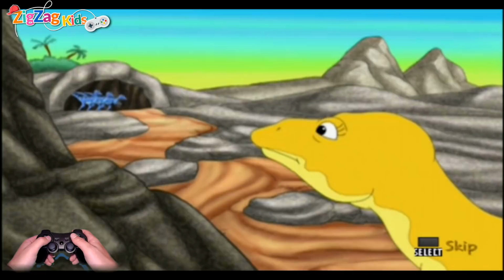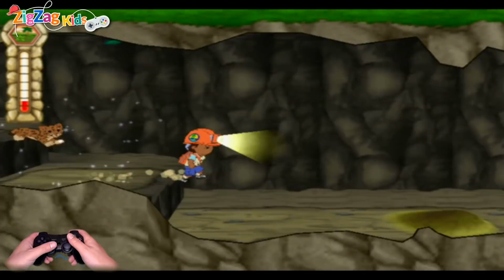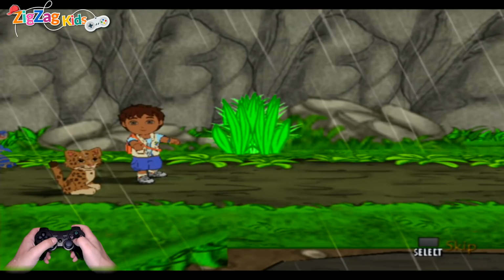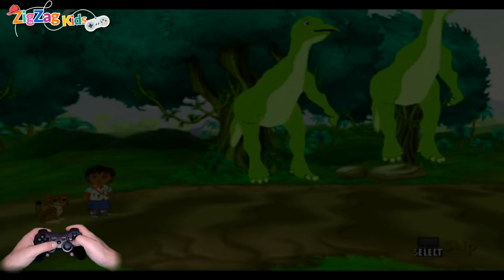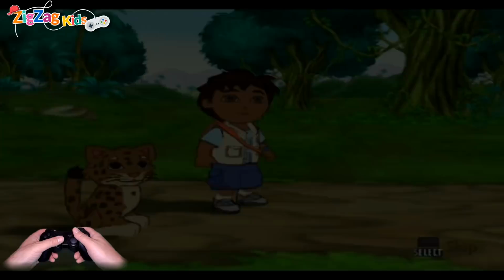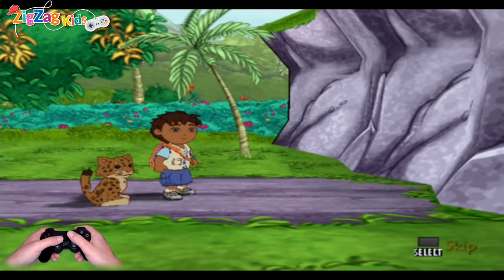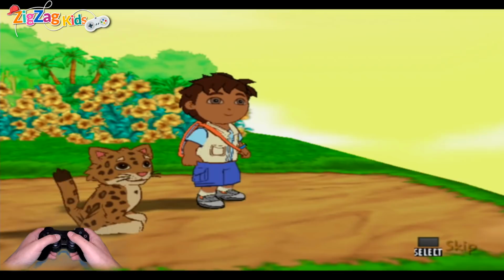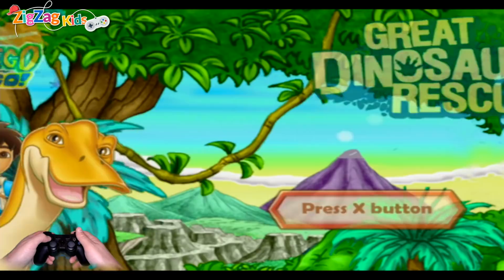Go Diego Go! Great Dinosaur Rescue | Full Movie Game | ZigZag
This is the complete walkthrough of the game
Go Diego Go! Great Dinosaur Rescue

To Play This Game Buy At Amazon Store:

Nintendo Switch, WiiU, Wii, Gamecube, Ps3, Sega Megadrive, Xbox 360, Ps2, Ps1